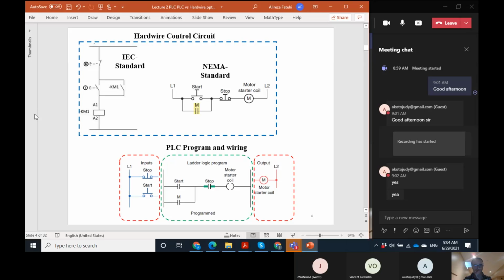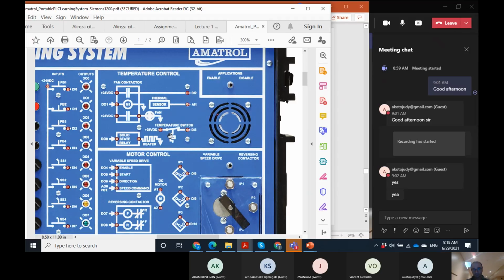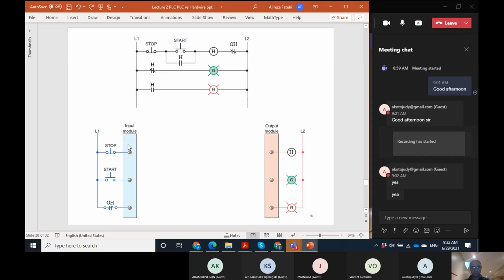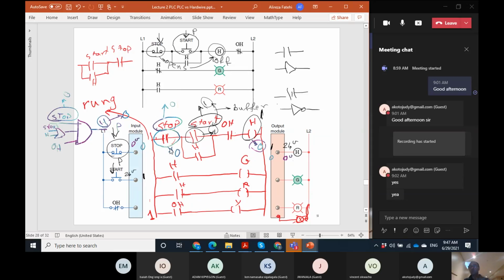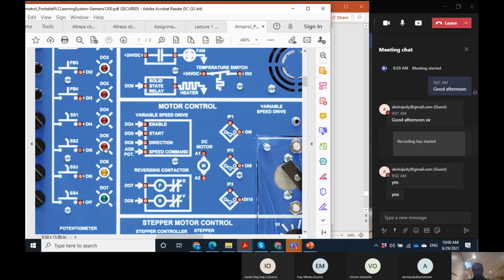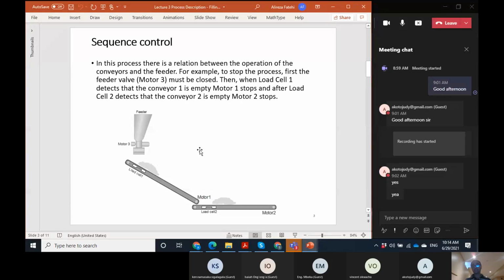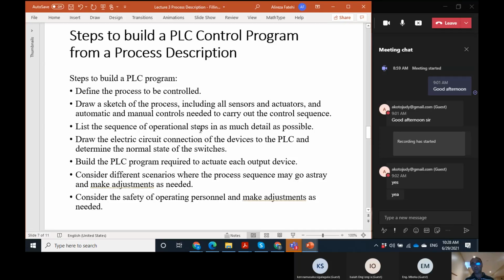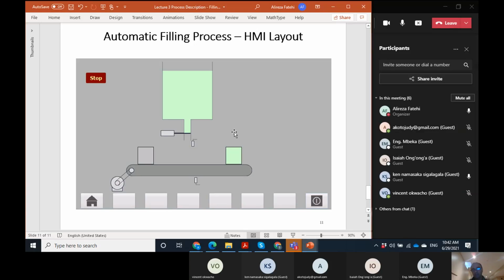KEFEP O2 PLC Online Course Lecture 3